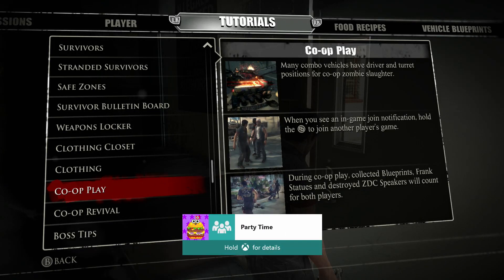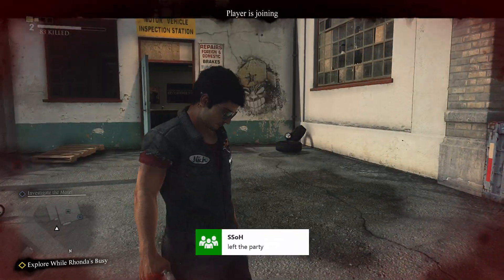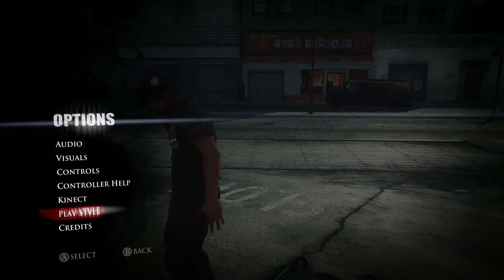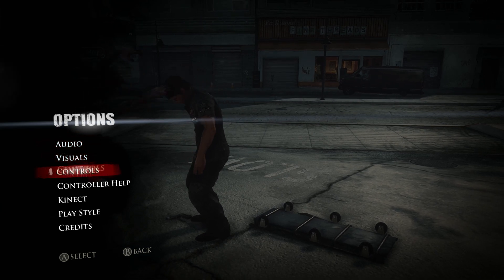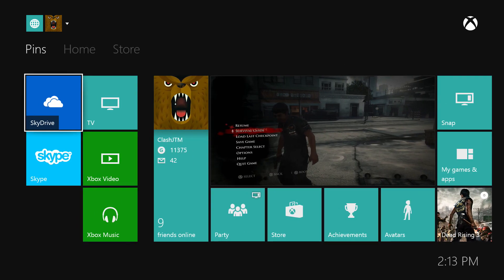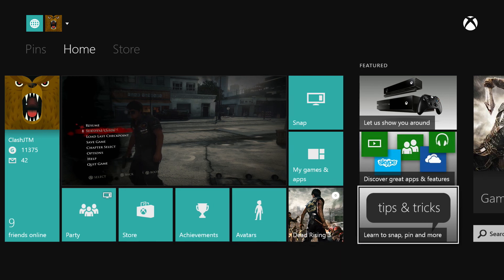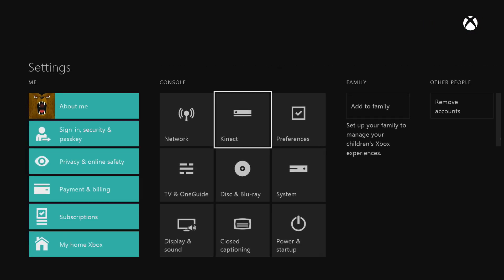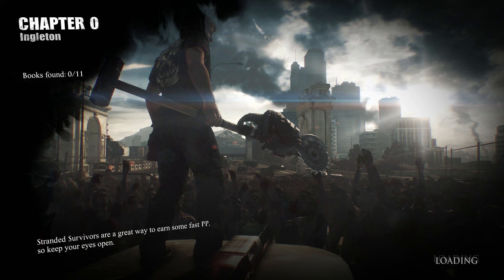Lawl Xbox One Kinect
Compensation has been received in connection with posting this video as part of a promotional campaign by Machinima for Xbox One.

Crazy stuff

~ COOL LINKS ~